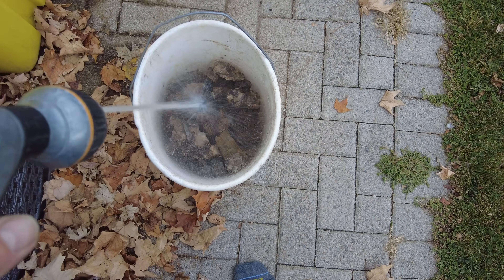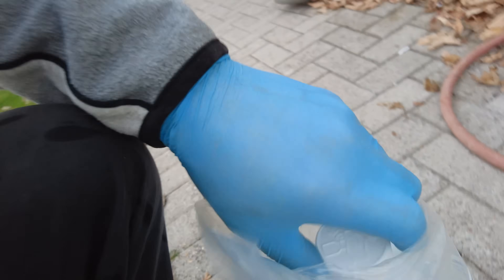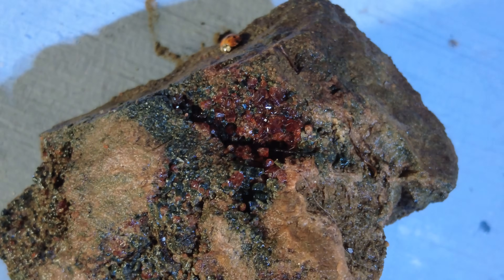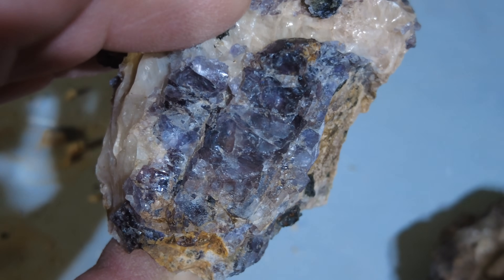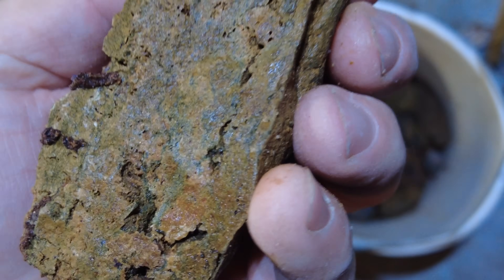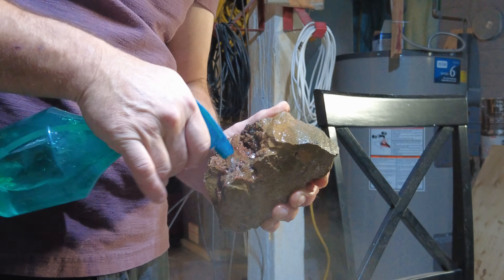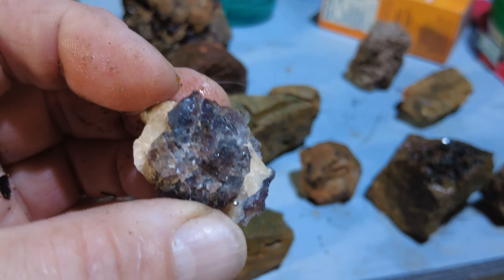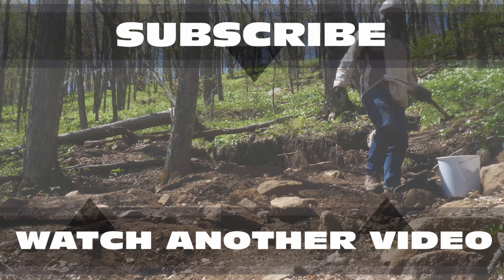Muriatic Acid - Washing Your Rocks With Acid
Cleaning rocks with muriatic acid which dissolves calcite and reveals whats inside.
The following are affilliate links from amazon that pay me a small comission to help support me in my online endevours. Please feel free to order from these links so I can continue to provide fresh content.
Waies 11 Packs 4 Inch Diamond Polishing Pads
TumbleBee - Rotary Rock Tumbler
Leegol Electric Rock Tumbler